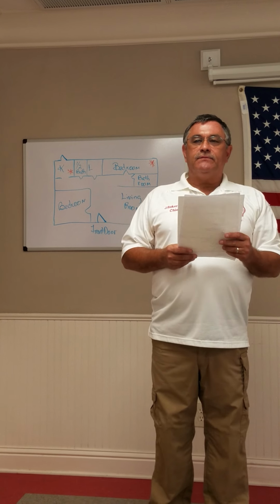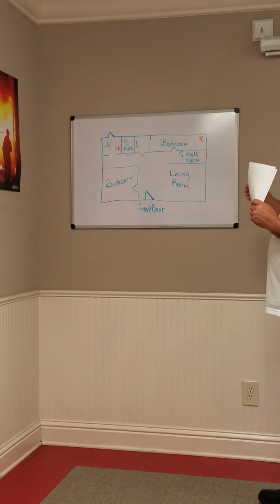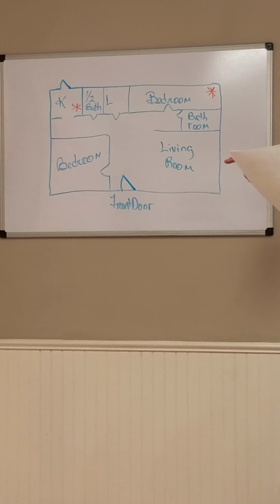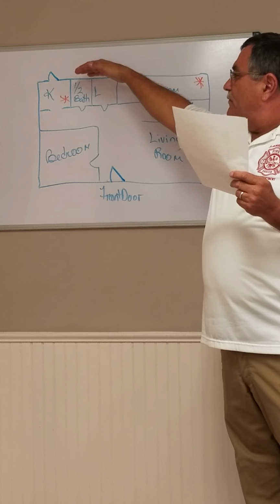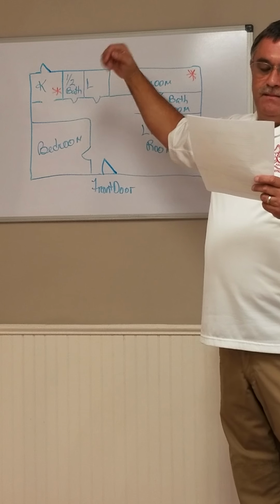Safety Briefing MSFA